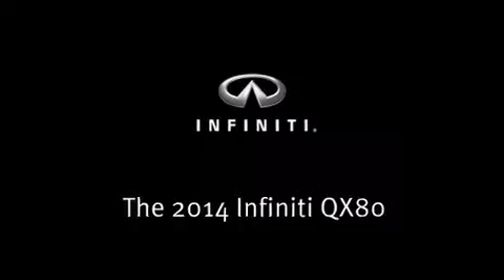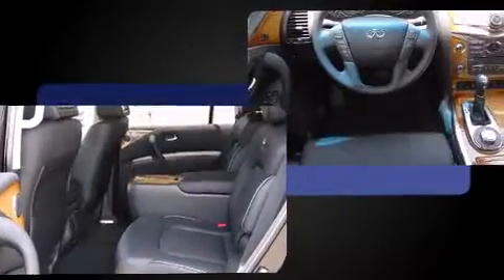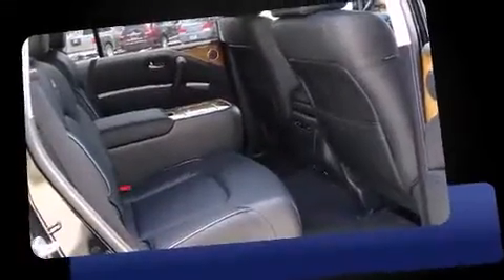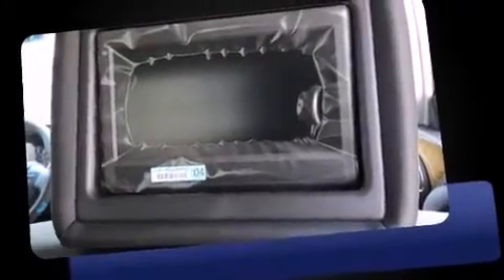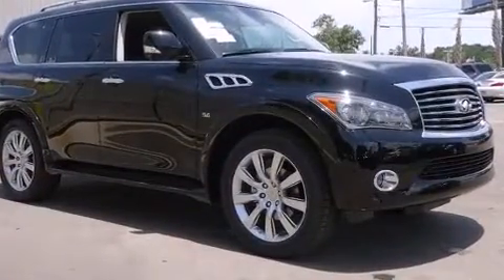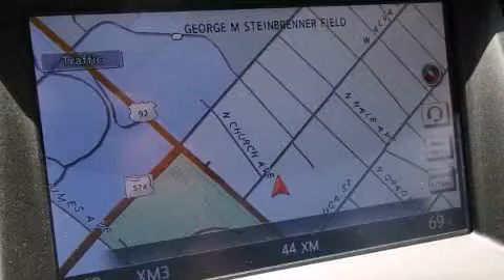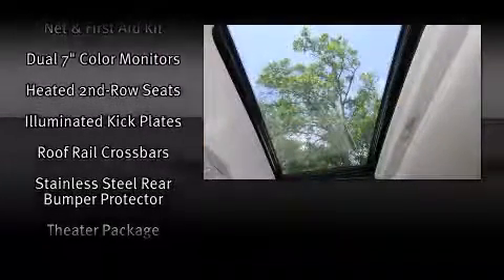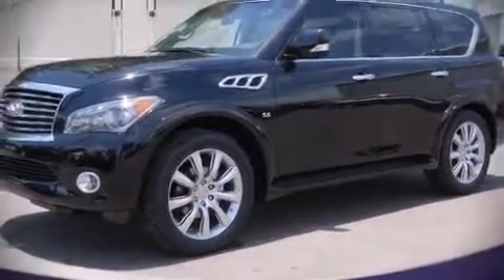2014 Infiniti QX80 with Theater Package in Tampa, FL 33614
4600 N Dale Mabry Hwy

Take command of the road in the 2014 Infiniti QX80. It features four-wheel drive capabilities, a durable automatic transmission, and a powerful 8 cylinder engine. Infiniti prioritized fit and finish as evidenced by: front and rear reading lights, a power seat, an automatic dimming rear-view mirror, heated front and rear seats, skid plates, a roof rack, and a split folding rear seat. Back seat passengers will appreciate the rear audio controls, allowing them to make easy adjustments to the stereo system. Third row seats provide an even greater maximum passenger capacity. With high intensity discharge headlights illuminating your path, you'll always appreciate maximum visibility. Rear LCD monitors provide entertainment that your passengers will appreciate no matter how far the drive. Infiniti also prioritized safety and security with features such as: dual front impact airbags, head curtain airbags, traction control, brake assist, anti-whiplash front head restraints, a panic alarm, an emergency communication system, and 4 wheel disc brakes with ABS. Safety and maximum capability are assured via self leveling rear suspension, which maintains optimal driving geometry. We have a skilled and knowledgeable sales staff with many years of experience satisfying our customers needs. They'll work with you to find the right vehicle at a price you can afford.